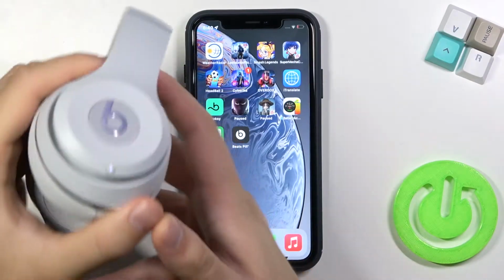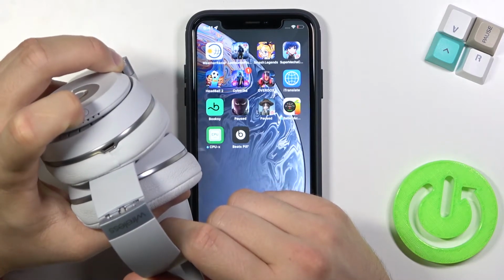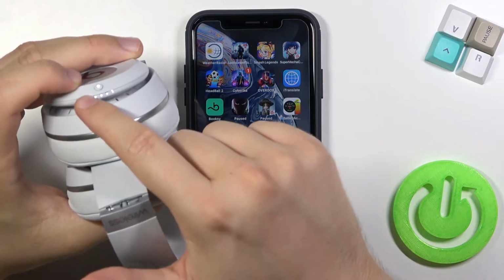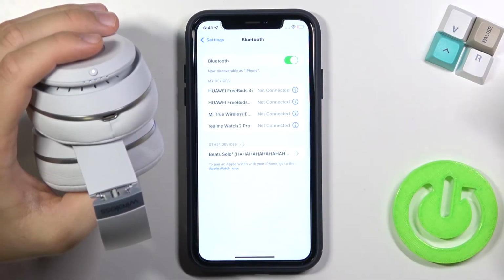How to Link Beats Solo 3 Wireless with iPhone? Connect Beats Solo3 Headphones with iPhone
The Solo3 uses Apple's new W1 custom Bluetooth chip, which improves battery life drastically and makes pairing the headphone with Apple devices dead simple.

How to Connect Beats Solo 3 Wireless with iPhone? How to Use Beats Solo 3 Wireless with iPhone? Is it possible to connect the Beats Solo 3 wirelessly to the iPhone? How do you connect Beats Solo 3 Wireless to an iPhone?